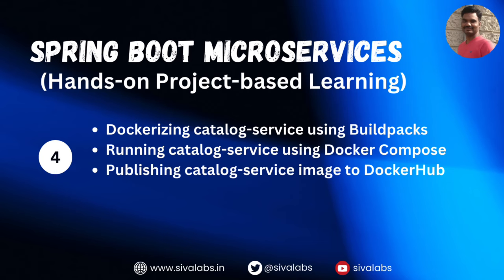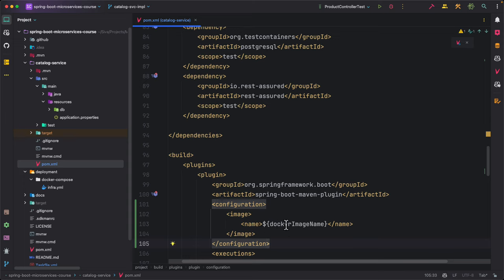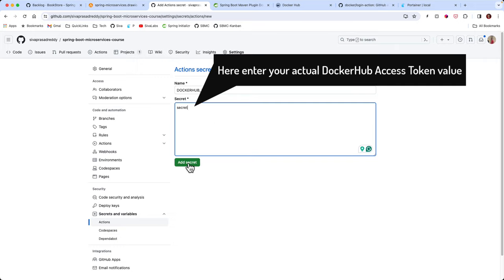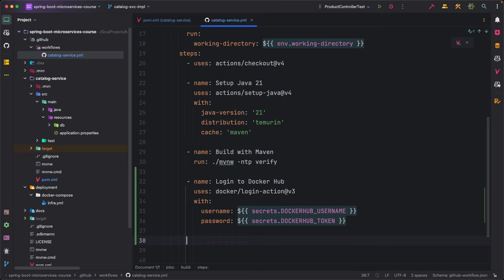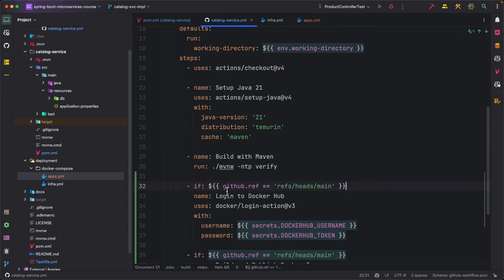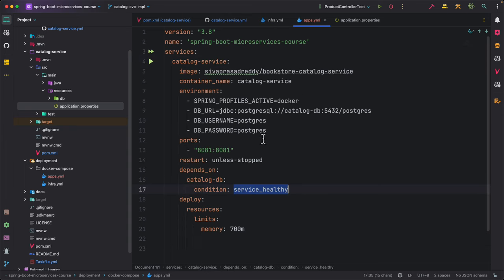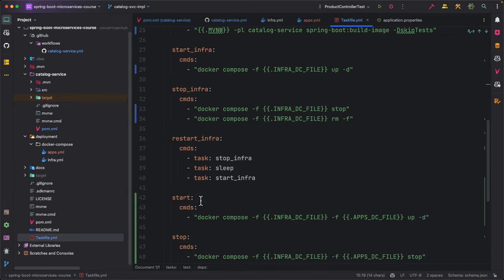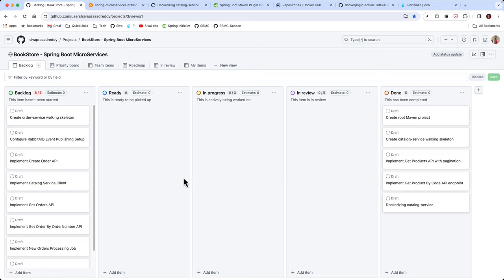Spring Boot MicroServices Course : Dockerizing Catalog Service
In this video, you will learn:
 ► How to create a Docker image of a Spring Boot application using Cloud Native Buildpacks
 ► How to run a Spring Boot application and Postgres database using Docker Compose
 ► How to build and push a Docker image from GitHub Actions